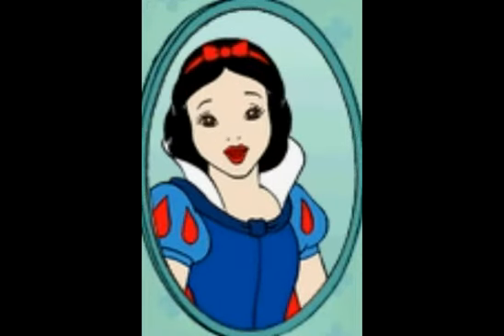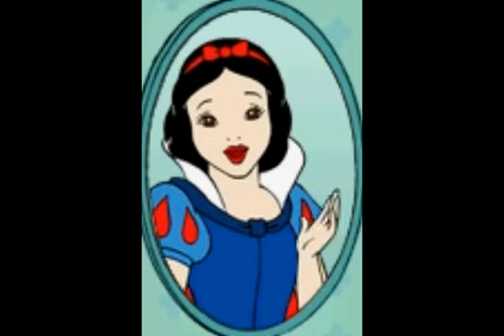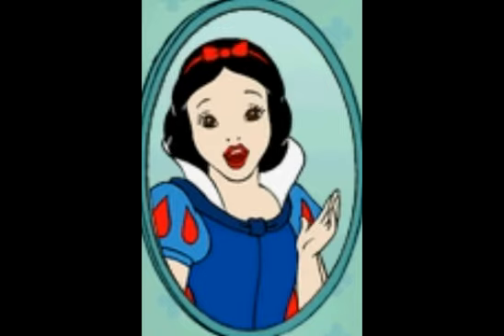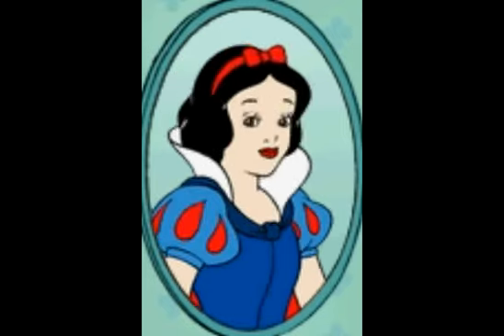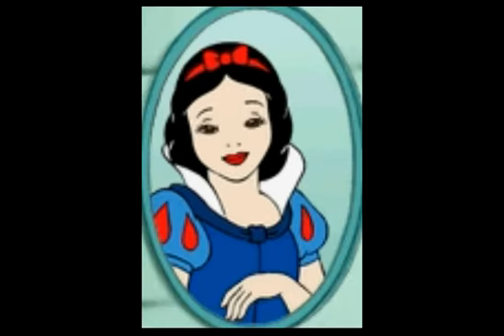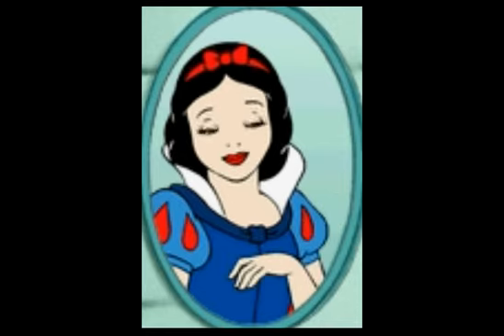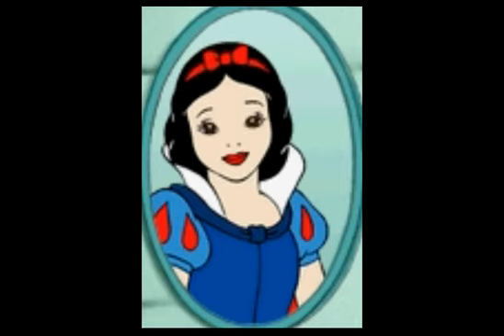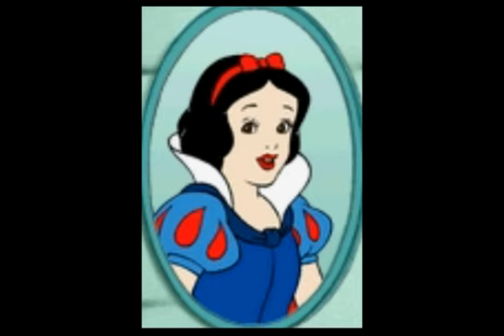Disney Princess Fashion Boutique: Snow White (2000)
Here is some video game footage of Cinderella from the Disney PC game Princess Fashion Boutique for Windows 95, Windows 98. Features Carolyn Gardner as Snow White (replacing Mary Kay Bergman).